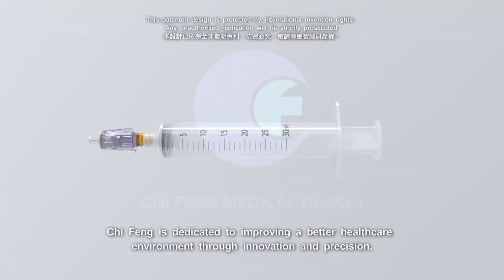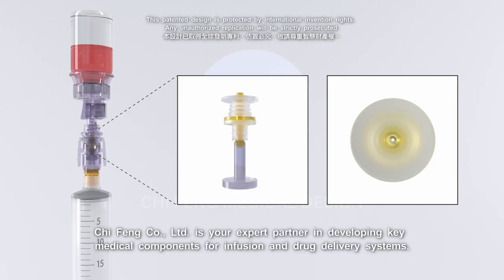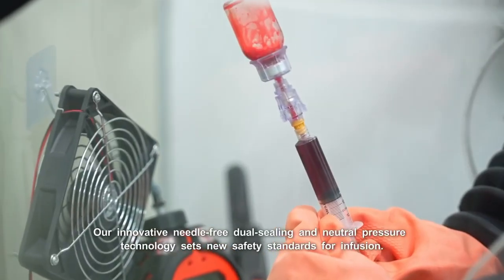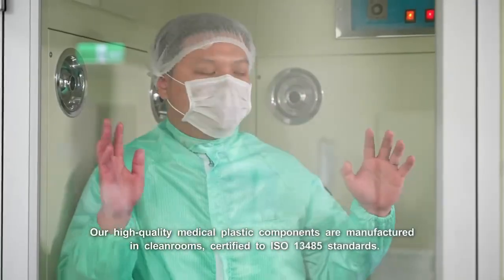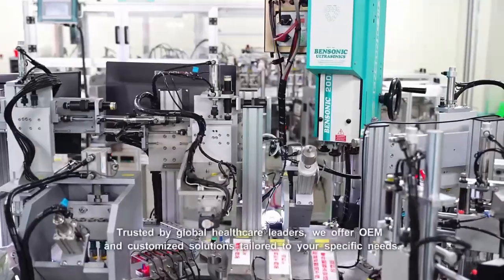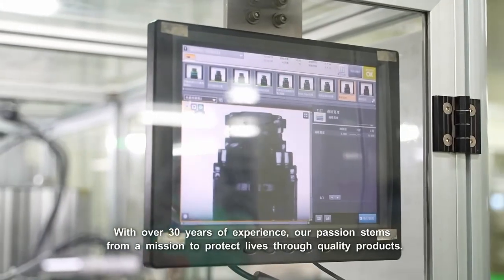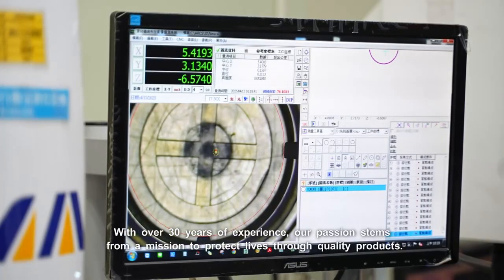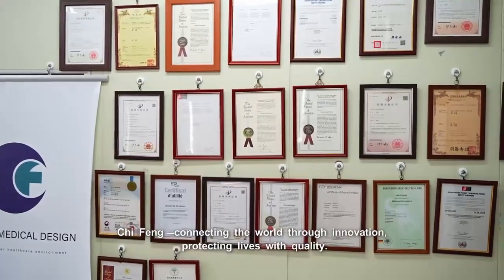To Improve Better Healthcare Environment｜CHI FENG 2025 Brand Film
Since 1988, CHI FENG has been dedicated to providing high-quality medical components and innovative solutions through advanced plastic injection molding and ISO 13485 certified manufacturing.

In 2025, we continue to grow and innovate—introducing needle-free connectors, IV extension sets, and CSTD safety systems to the global market.

We are not only an OEM manufacturer but also your R&D partner and manufacturing backbone, committed to creating a safer and more efficient healthcare environment.

🌍 Our Services:

Medical device OEM / ODM manufacturing

Professional mold design & plastic injection molding

Regulatory compliance support (ISO 13485, patents, QMS)

💡 Mission: To Improve Better Healthcare Environment